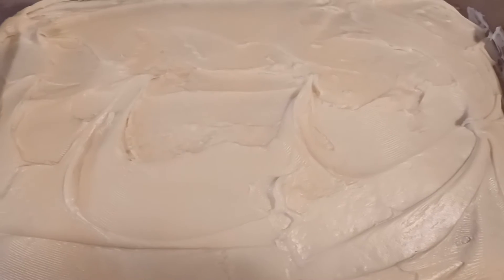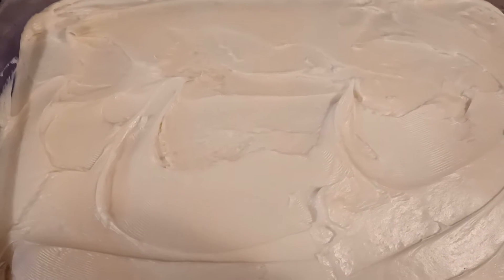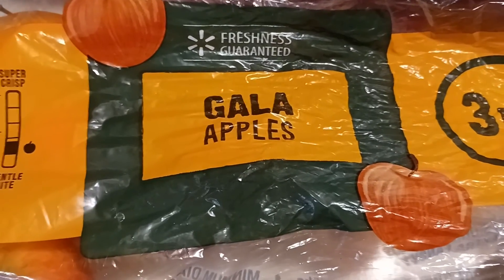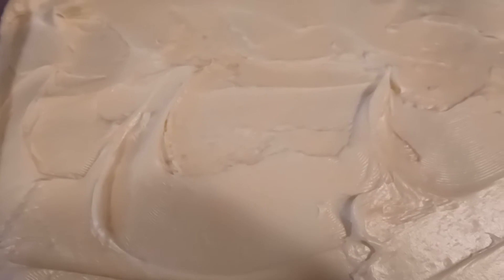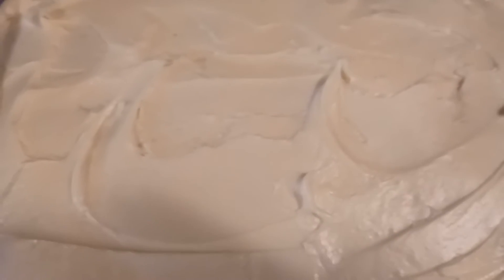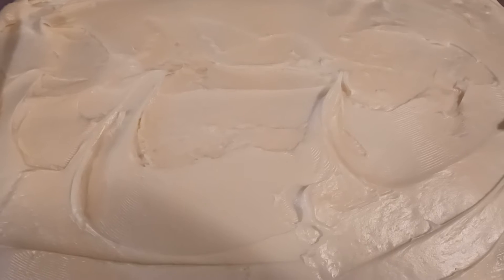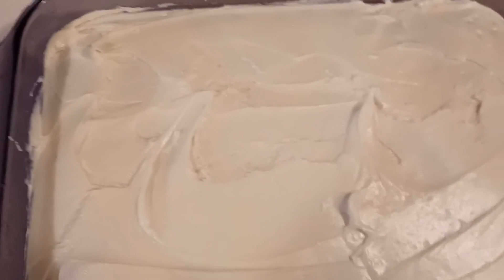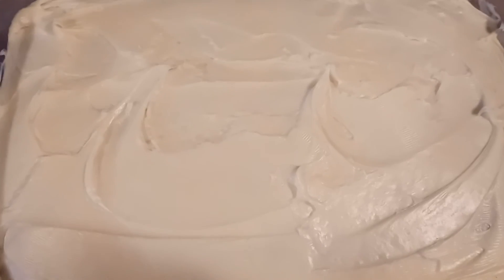Spice apple cake.. 🍎 🥮.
I made my husband spice cake and added apples to it. Spice cake turned out really good. I hope you all have a wonderful day.

Address
Robin Sadowsky